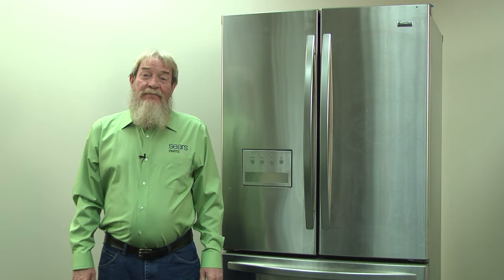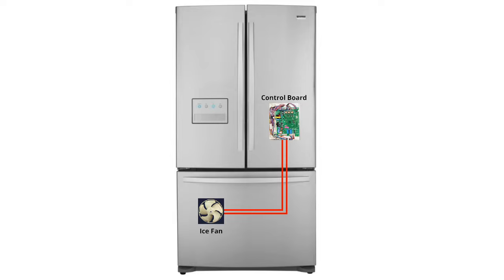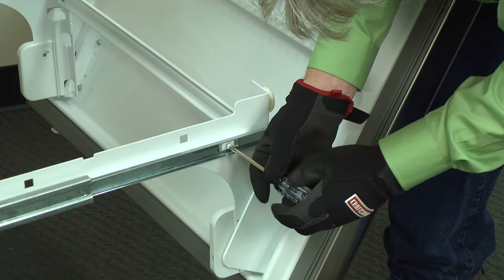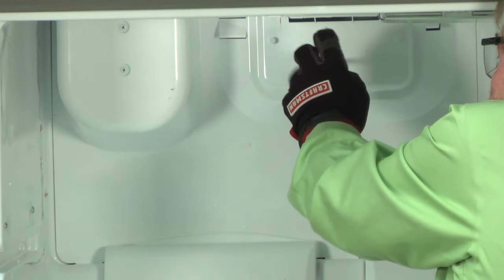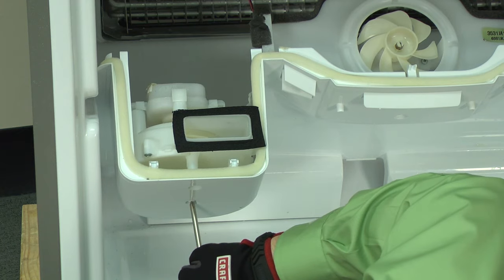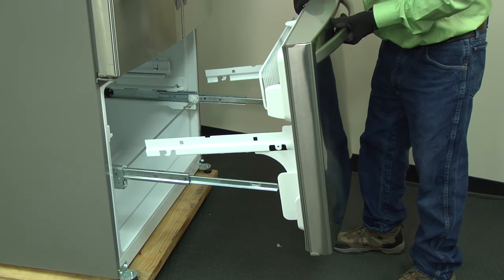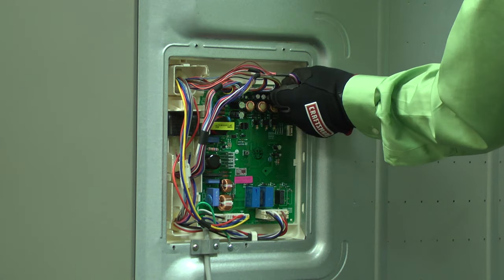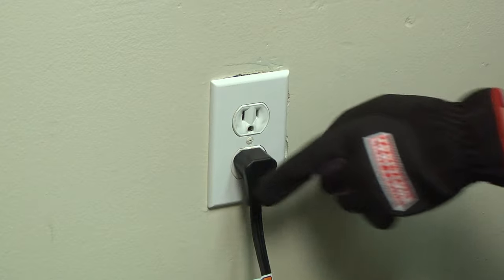Refrigerator Error Code Er If: Ice Fan and Control Board Repair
Find the written version of the troubleshooting in this video

If you see Er If on your refrigerator, it means you have a very specific problem. Sometimes, when moisture builds up in your refrigerator, it can short out your freezer's ice fan. The ice fan blows air through ducts in the door to cool the ice maker compartment. Unfortunately, when the ice fan shorts, it usually damages components in your refrigerator’s main electronic control board, too. You’ll need to replace both parts to resolve the issue.

The video includes these parts. Look up your model to make sure you get the right parts for your refrigerator.

Transcript:
Hi, this is Wayne with Sears PartsDirect. Today we're going to talk about an Er If error code on a refrigerator. The Er If error code indicates that you have a broken ice fan. The ice fan blows air through ducts in the door to cool the icemaker compartment. In some situations, excessive moisture can cause a short in the ice fan’s circuit board. When the ice fan shorts, it can damage components in your refrigerator’s main electronic control board. You’ll need to replace both parts to resolve the issue. We’re gonna replace the ice fan first. Unplug the refrigerator. Open the freezer door. Push in the two tabs to remove the top wire drawer. Pull out the bottom freezer drawer basket. Remove the rail covers and then remove the front rail screws. Pull off the front door along with the white rails. Remove the screws on both sides of the drawer. Pull out the lower side rails and gear assembly. Remove the upper shelf rail screws and pull out the upper shelf rail. Repeat this on the other side. Remove the screw that holds the evaporator cover in place. These two screws hold the ice fan in place so the ice fan will be loose when you pull out the evaporator cover. Remove the ice fan screws. Pull the evaporator cover forward and disconnect the fan wire harnesses and then you can pull the old ice fan out. Install the new fan in the evaporator cover and reinstall the screws. Now we just need to put it all back together. Plug the fan wire harnesses back in. Push the evaporator cover into place and reinstall the mounting screw. Reinstall the upper wire drawer rails. Reinstall the lower drawer side rails and gear assembly. Reinstall the freezer door. Reinstall the rail covers. Drop the freezer drawer basket back into place. Reinstall the top wire drawer. Now we'll replace the electronic control board on the back of the refrigerator. With the refrigerator still unplugged, remove the mounting screws and pull off the cover. Disconnect all of the wires from the old electronic control board. If you take a picture, you’ll know how to reconnect them later. Release the locking tabs and pull the old control board out. Snap the new electronic control board into place. Reconnect all of the control board wires. Reinstall the cover. Now it’s safe to plug the refrigerator back in.